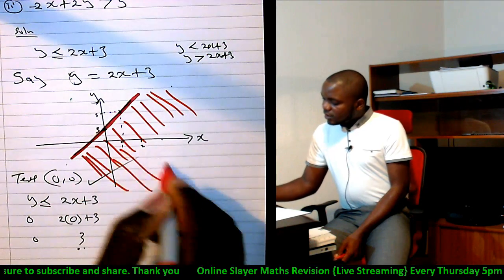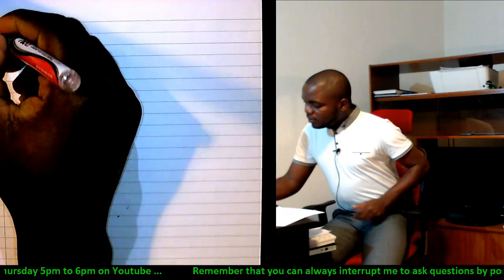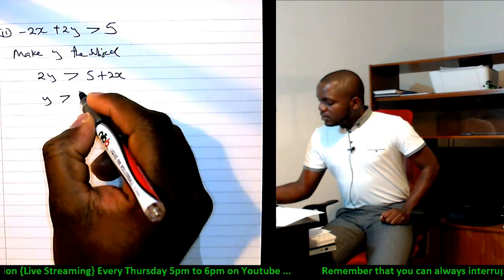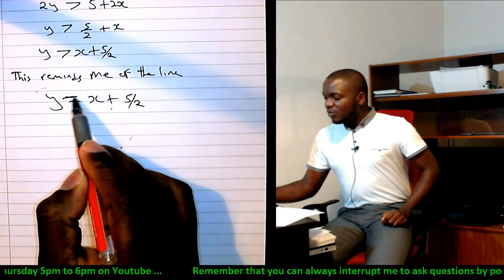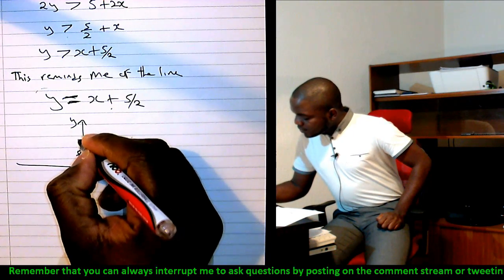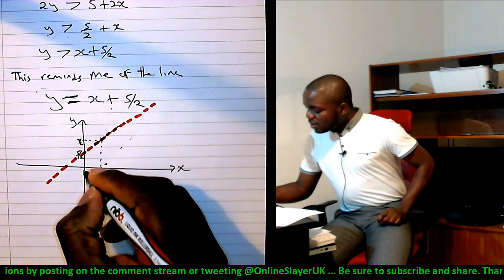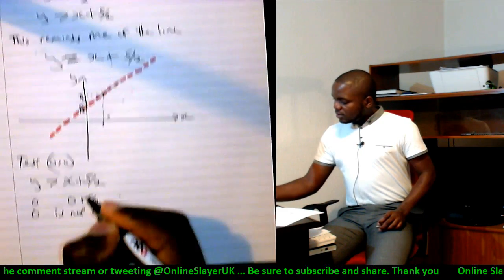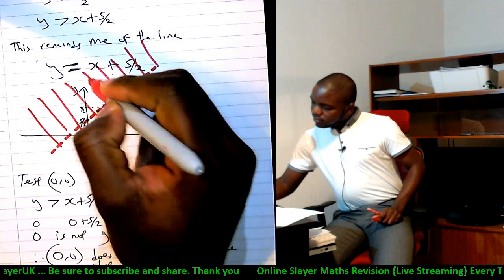Algebra Part 31 - Raw Recording - GCSE Maths Tutorial Live Streaming